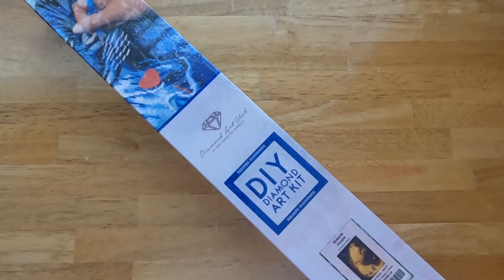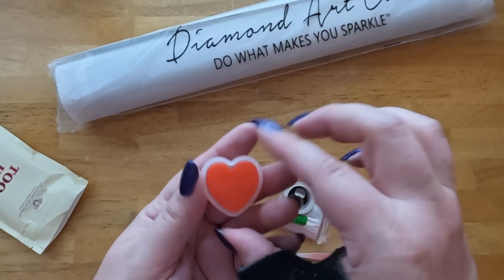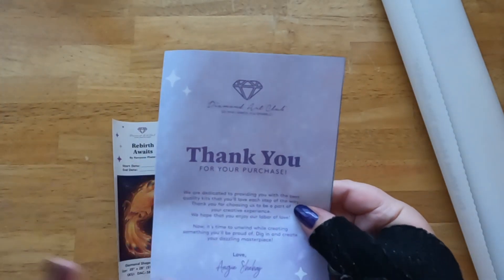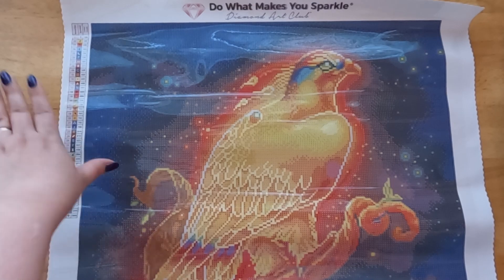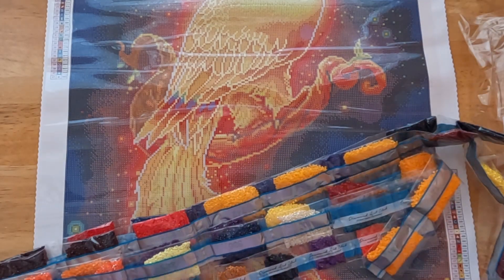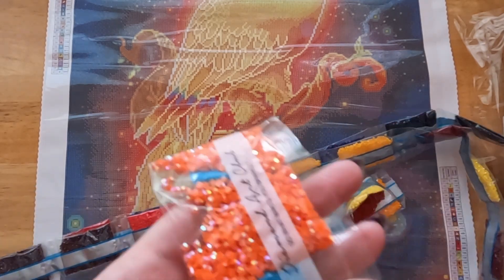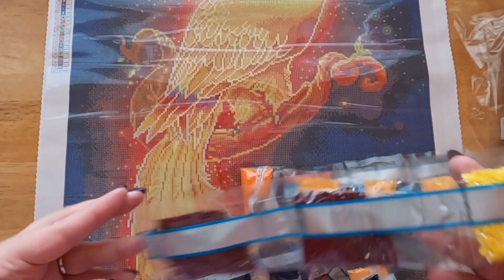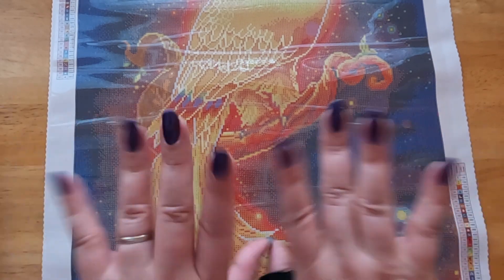Unboxing Diamond Art Club Rebirth Awaits